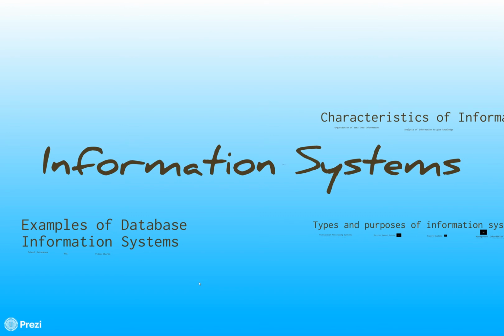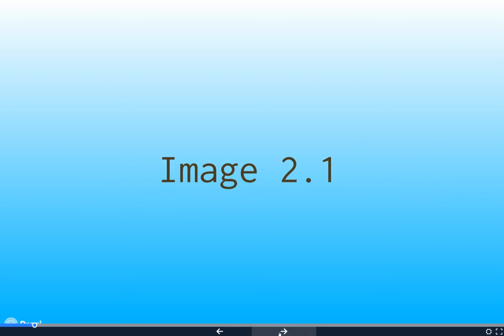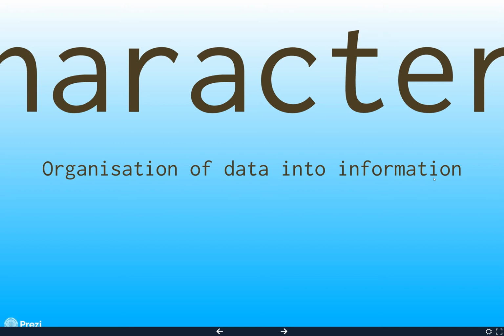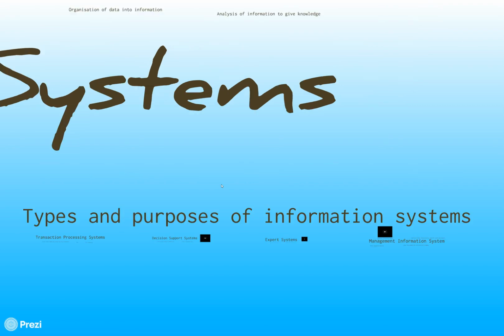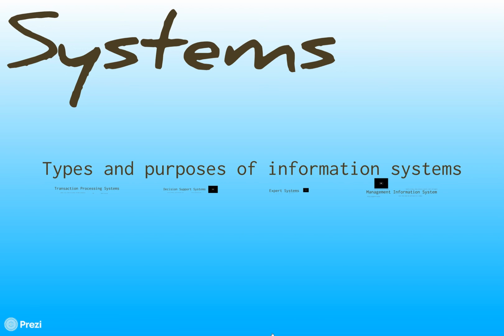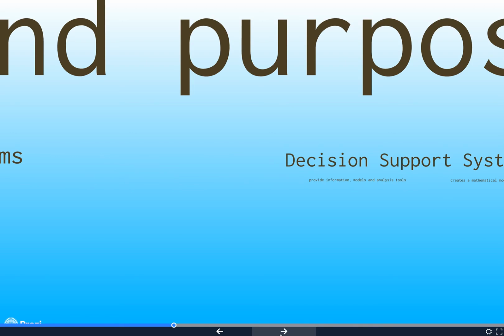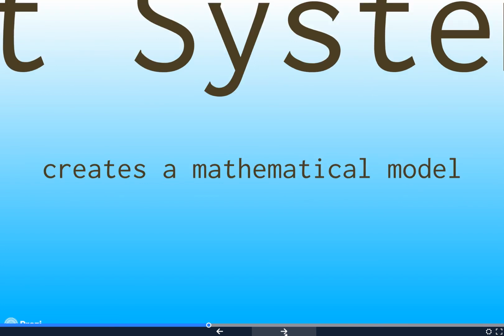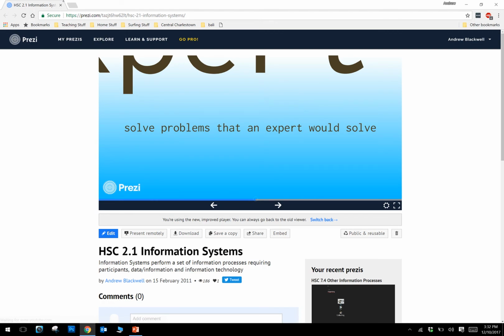Chapter 2 Information Systems and Databases 2 1a